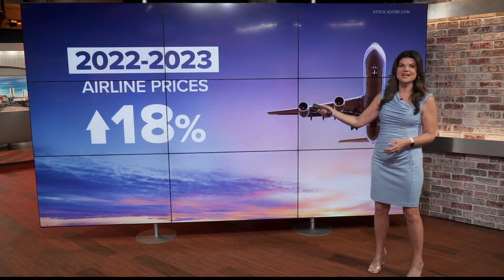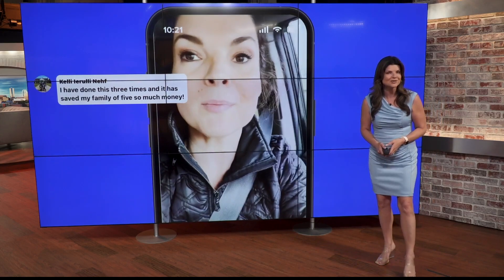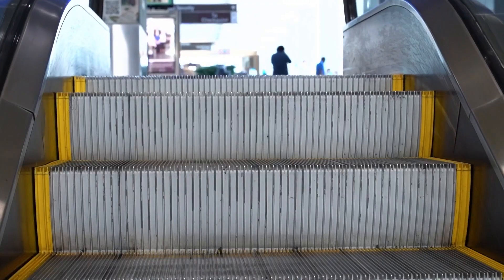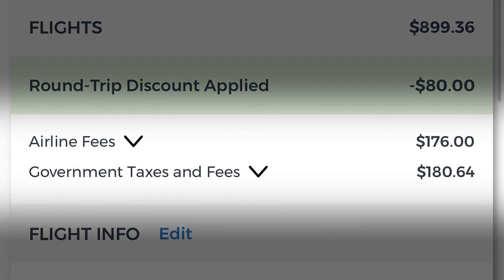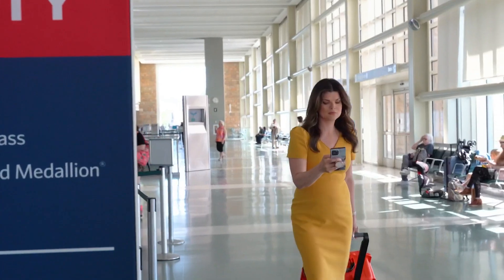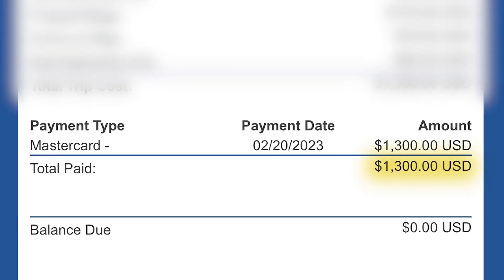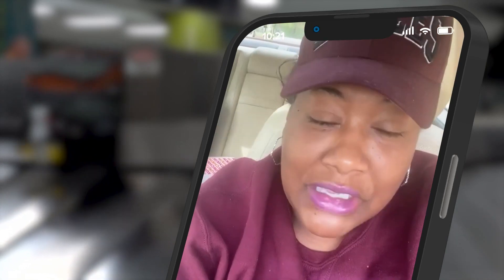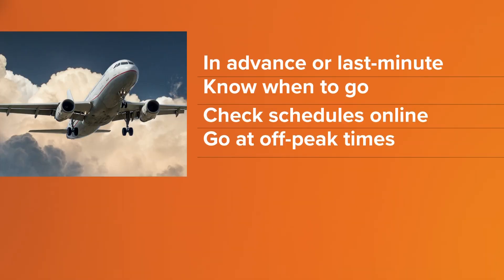Save money on your next trip when you buy an airline ticket at the airport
10News Morning Anchor Heather Waliga is sharing how you can save hundreds by booking your airfare at the counter.